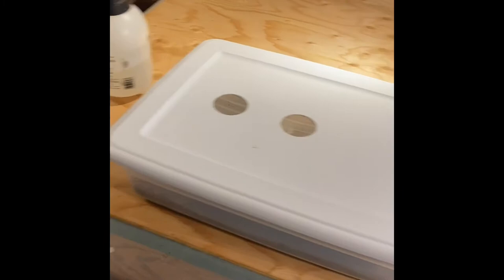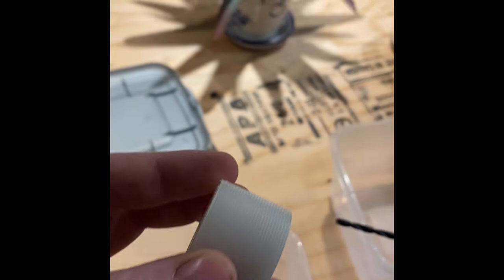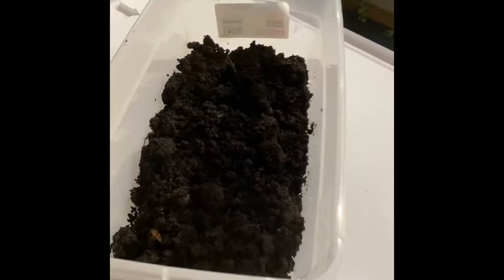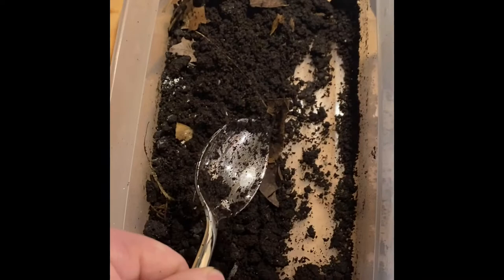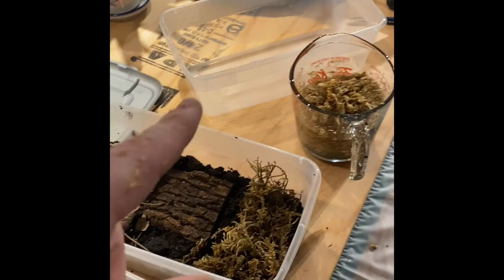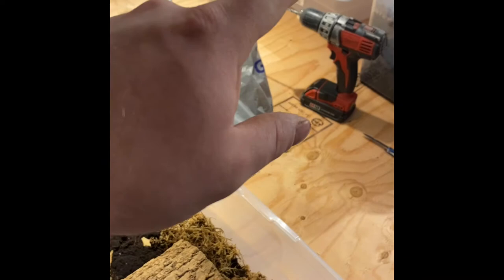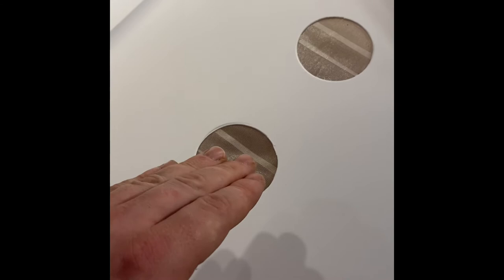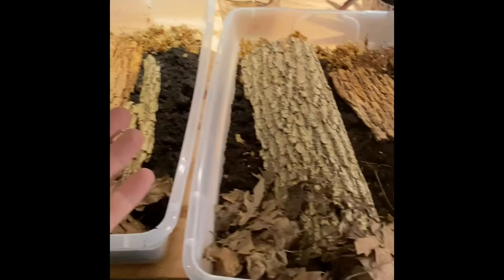Isopod Culture Split